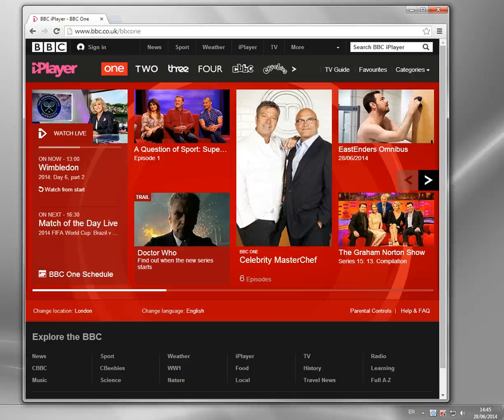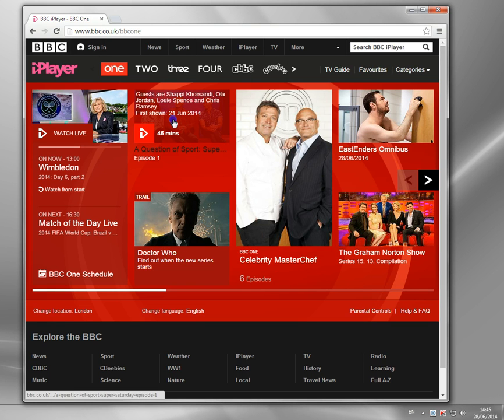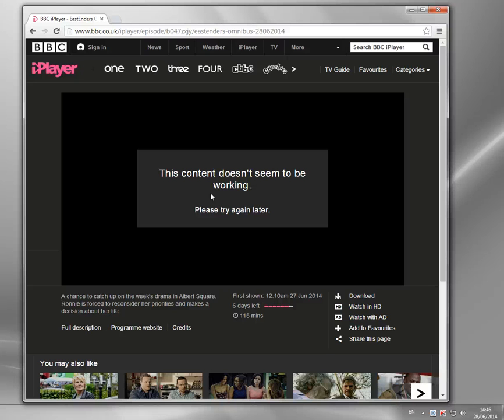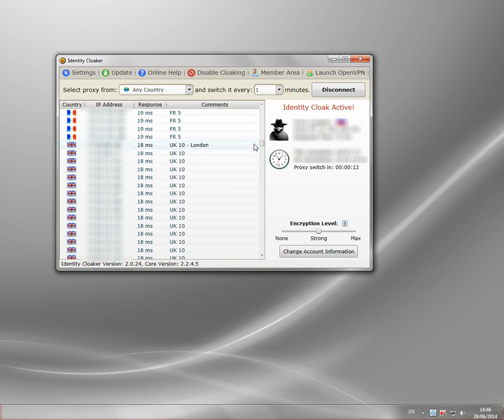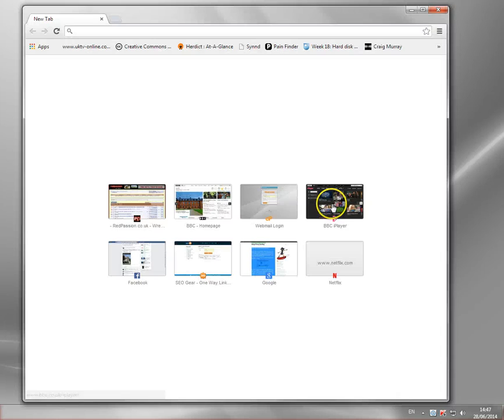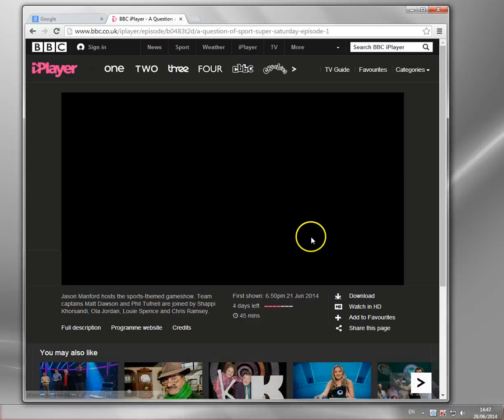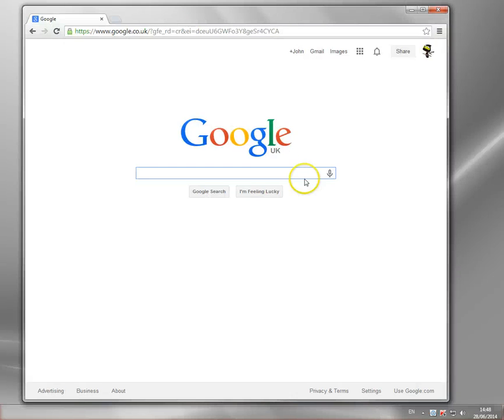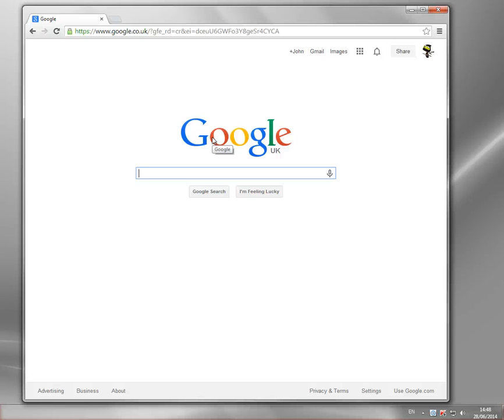How to Watch UK TV VPN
If you're not in the UK then you won't be able to watch any of the domestic UK television channels online.  This is because they are restricted to those people who are in the United Kingdom.

Fortunately there is a way to bypass this restriction by setting up a UK VPN to hide your location.   This works because sites like the BBC check your IP address when you connect to their site.  They then look up the location of that address and either block or allow access.

If you connect using a UK based VPN server then your real address is hidden and the site only see the UK address of the server.  This will instantly allow you access to all UK TV sites.

Watch this video for a quick demonstration of how easy it is.